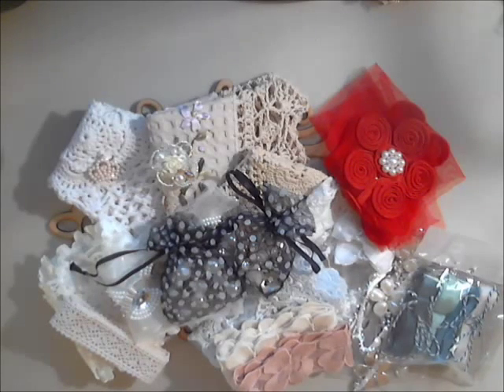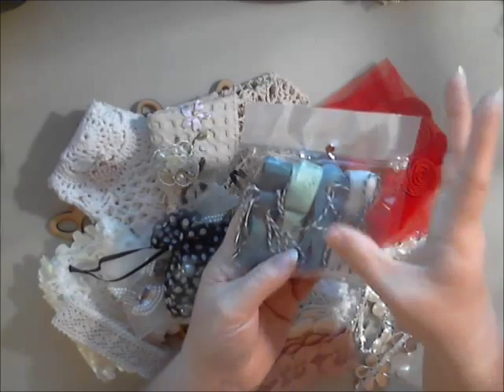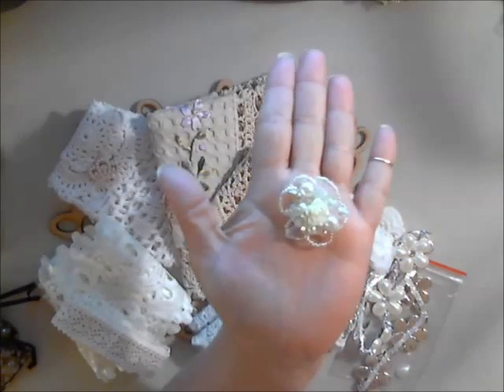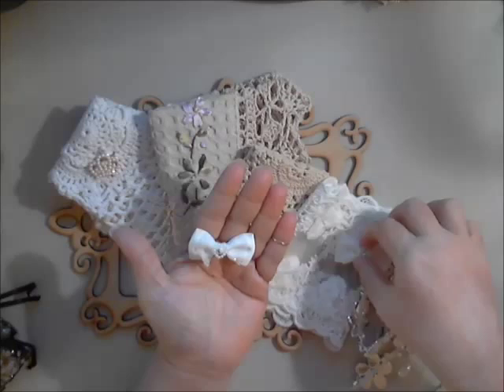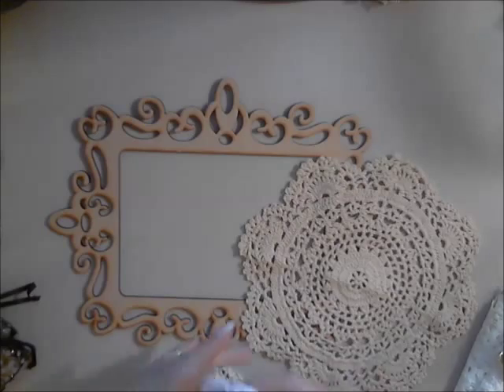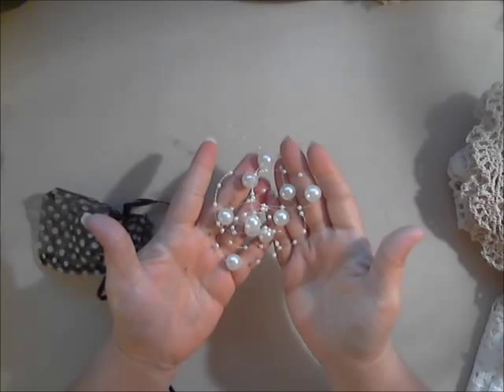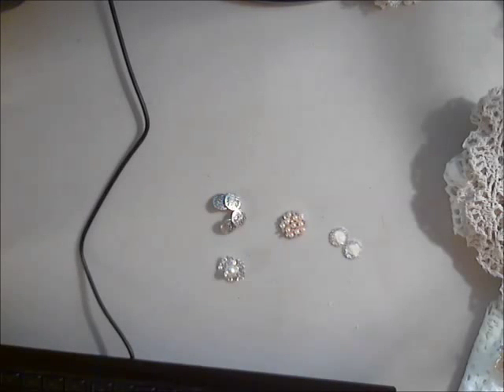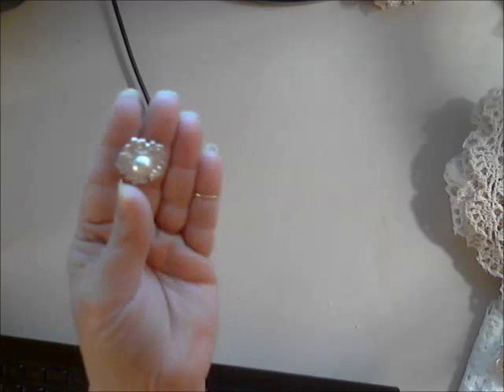Gone Artsy Goodies!!!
Visit all the Gone Artsy Sites...